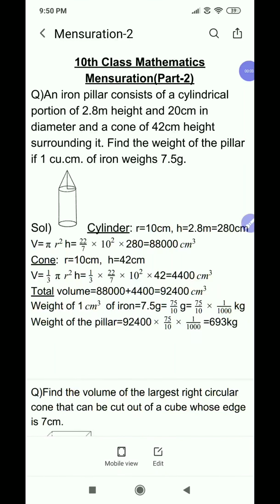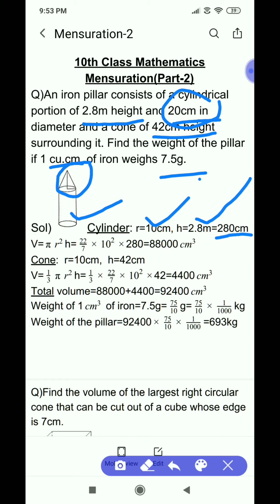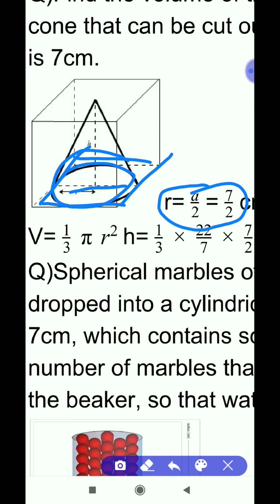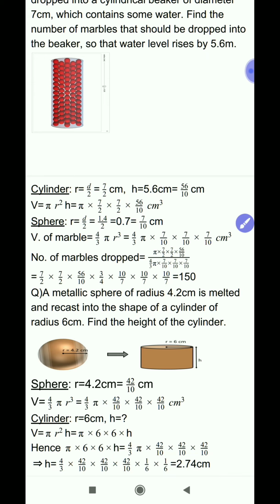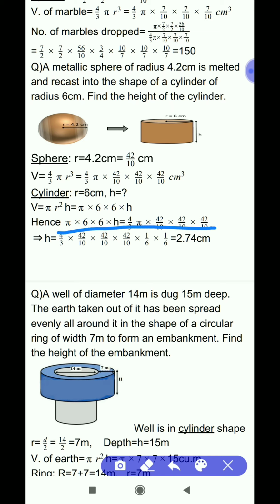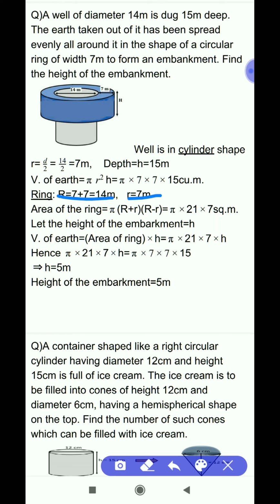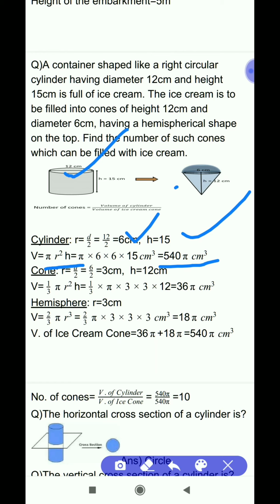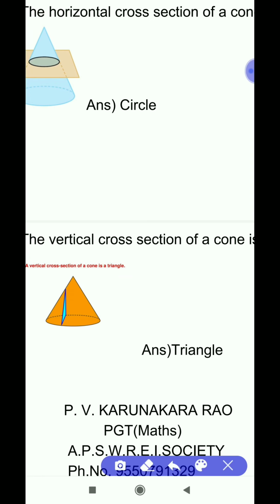30 June 2020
Mensuration (Part-2)